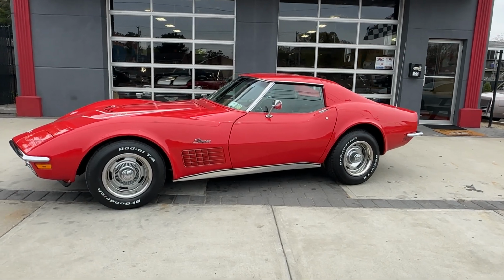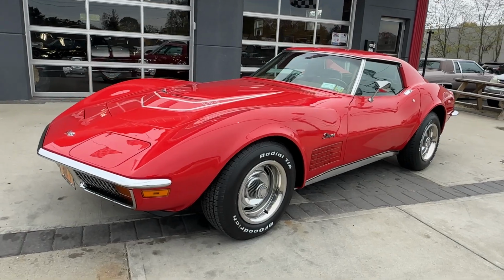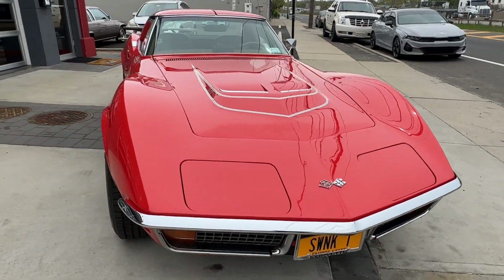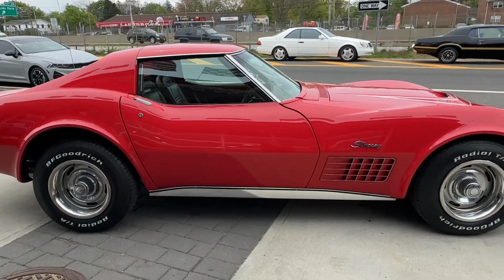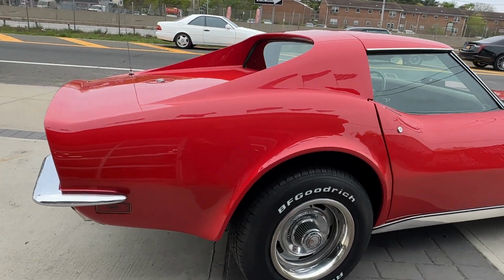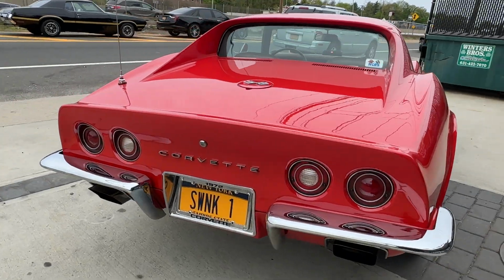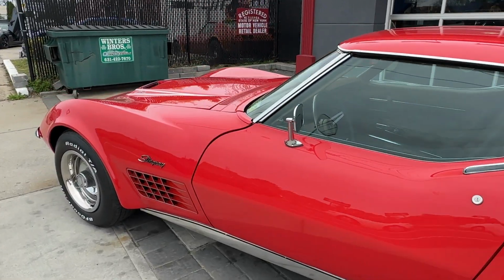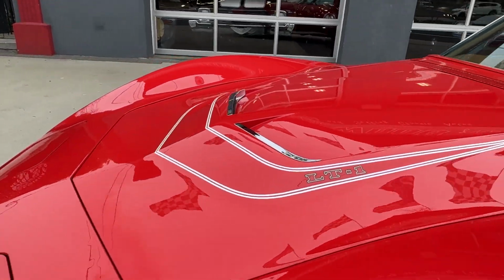1972 CHEVROLET CORVETTE LT 1 MATCHING NUMBERS FOR SALE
THIS STUNNING CORVETTE IS LOADED WITH FACTORY OPTIONS, RESTORED TO BEAUTIFUL CONDITION